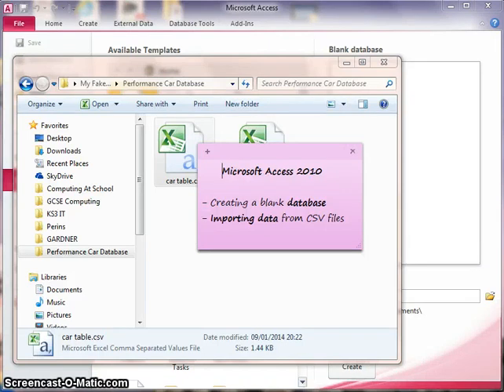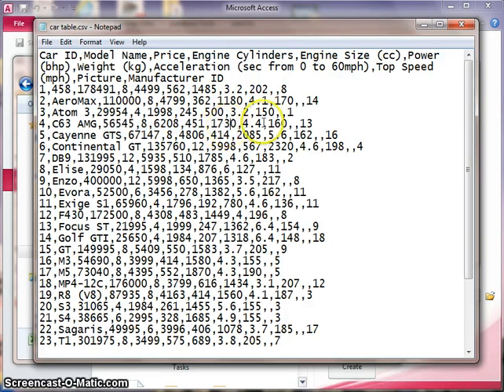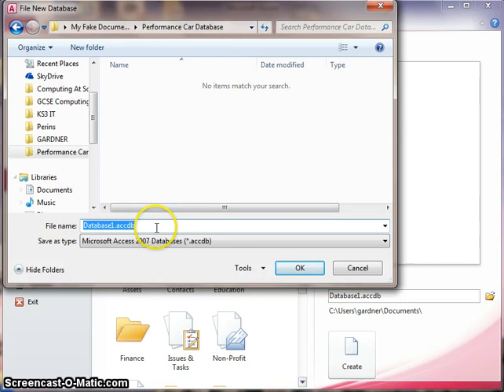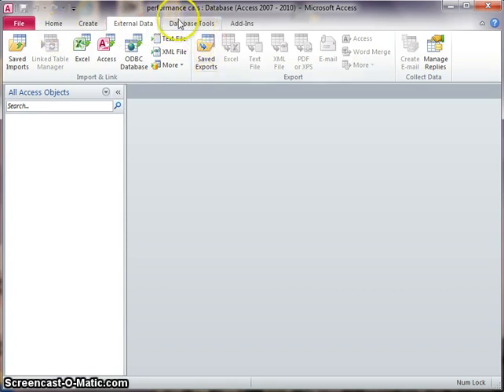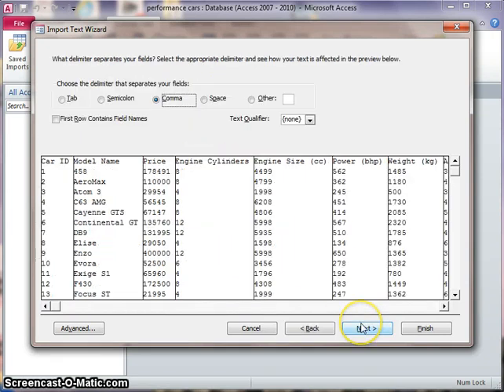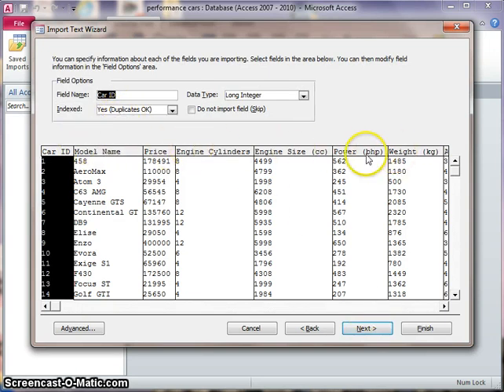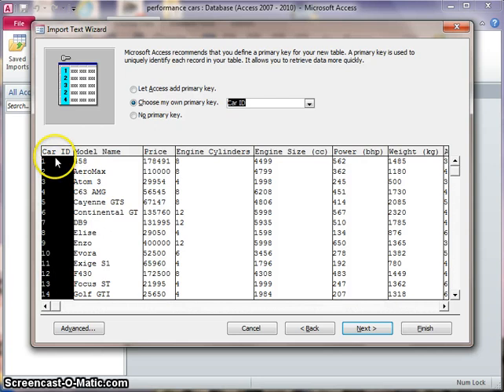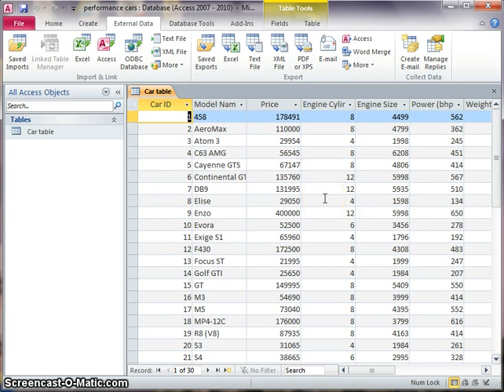Car Database 1: Importing Data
Use these links to download your own copies of "car table.csv" and "manufacturer table.csv"